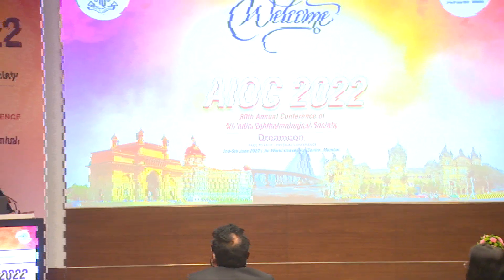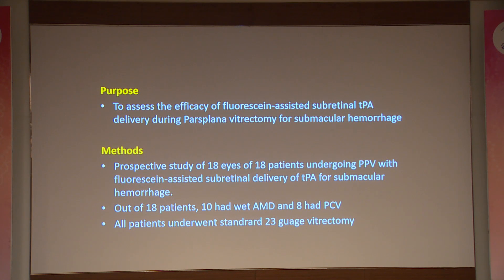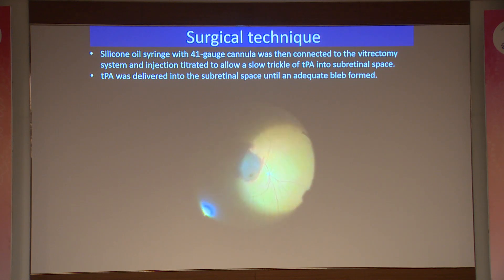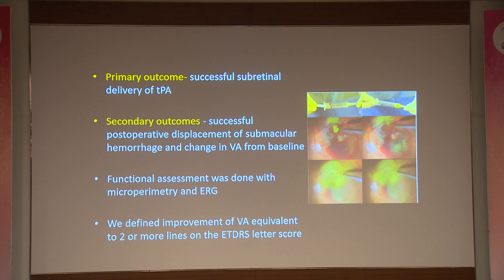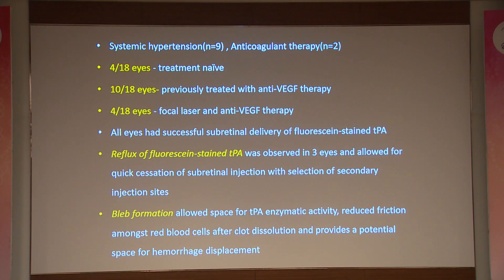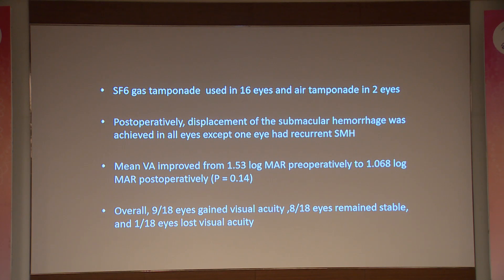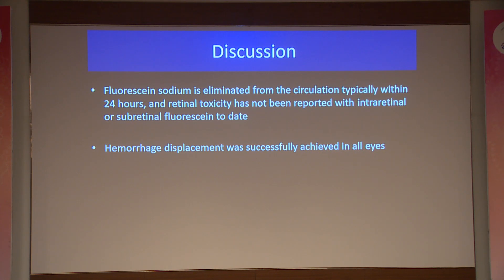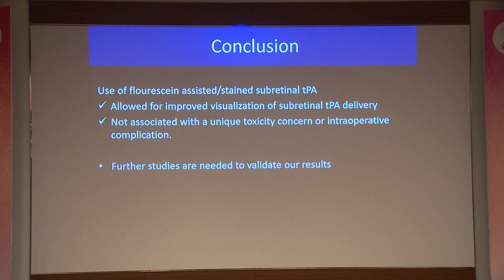AIOC2022 FP2270 Vitreo Retinal Diseases II topic Fluorescein Assisted Subretinal tPA delivery f